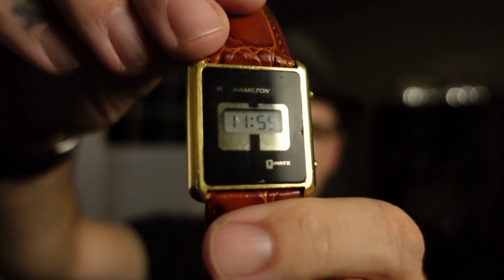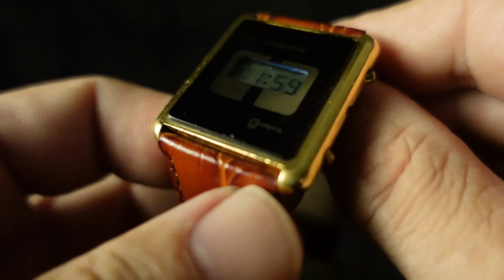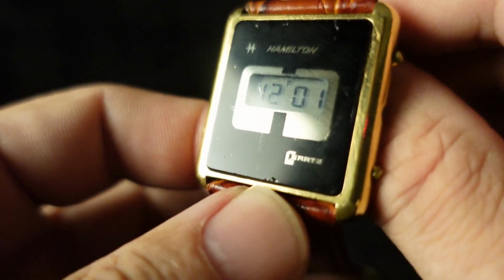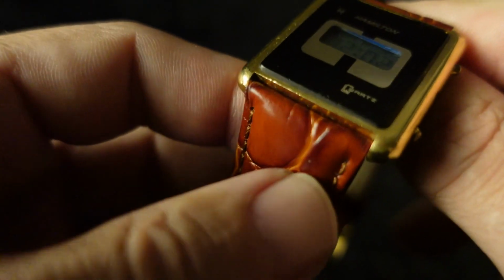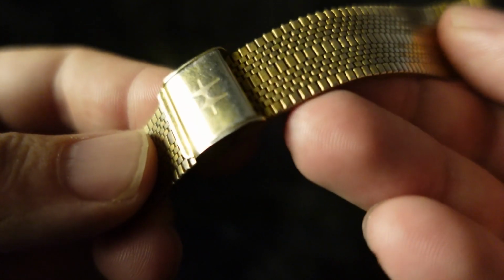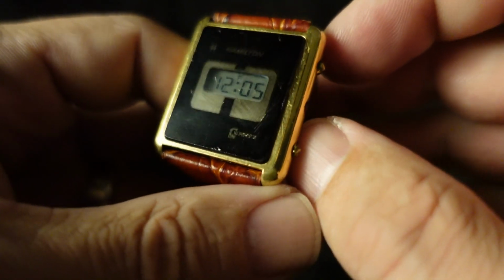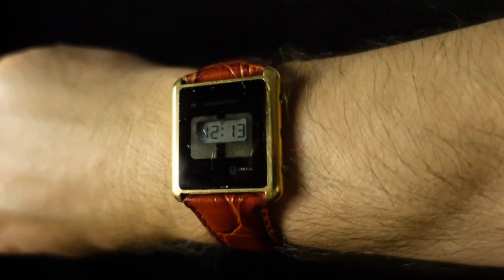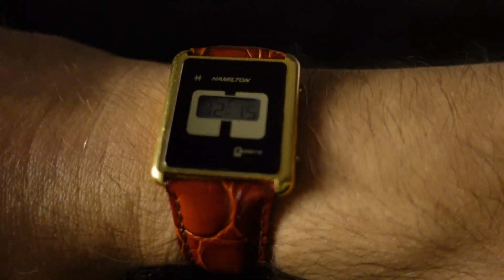Cool Unique Hamilton Watch - Gifted to the Channel!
One of you sent me a watch as a gift! Tonight we're going to take a look at it!

Audio:
Tonight's Lounge Act